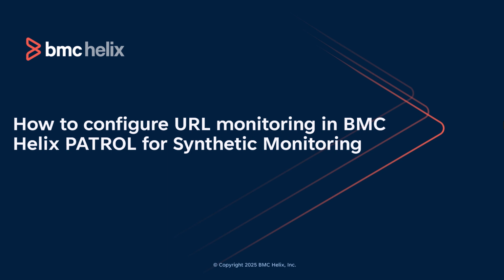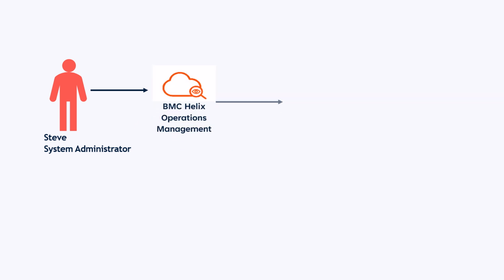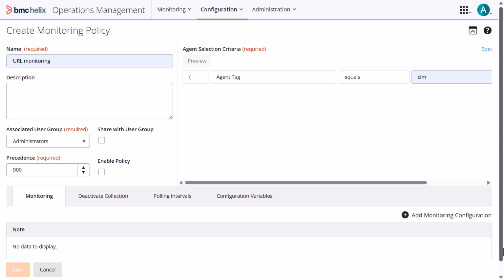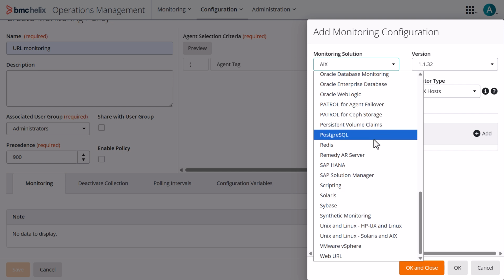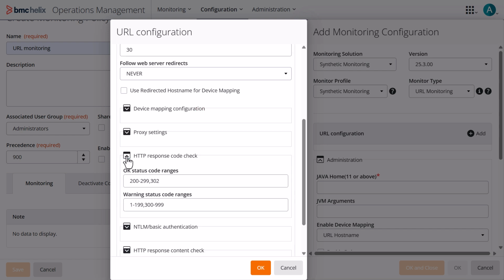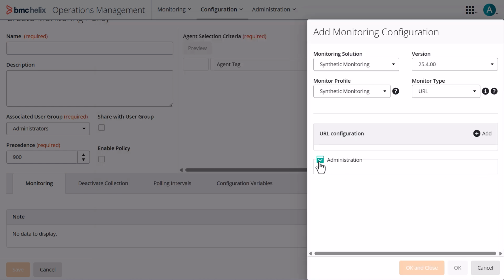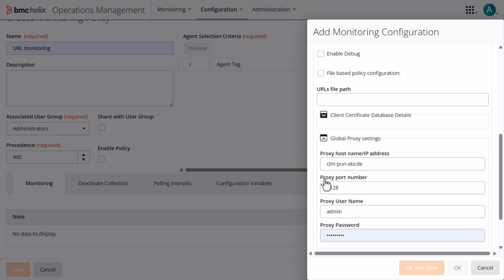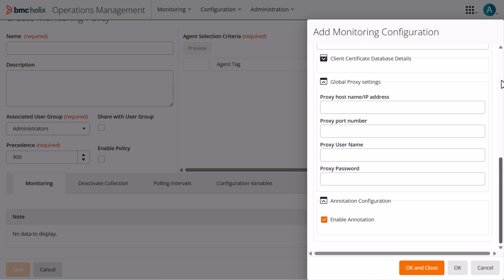How to configure URL Monitoring for BMC Helix PATROL for Synthetic Monitoring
Watch this video to learn how to configure URL Monitoring for BMC Helix PATROL for Synthetic Monitoring.

More BMC Software official videos are coming your way!

Video author: Shahana Joshi